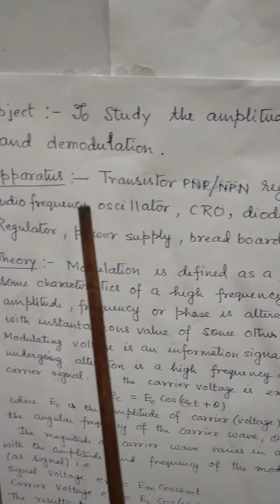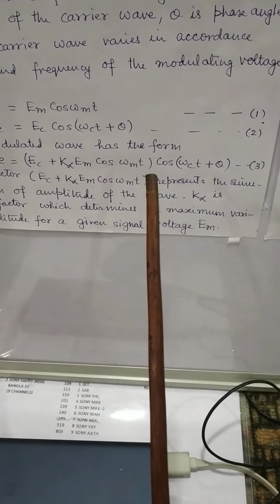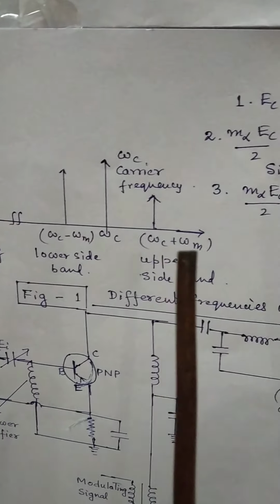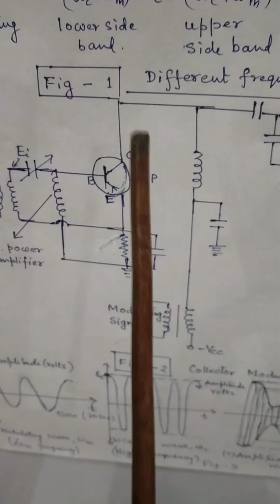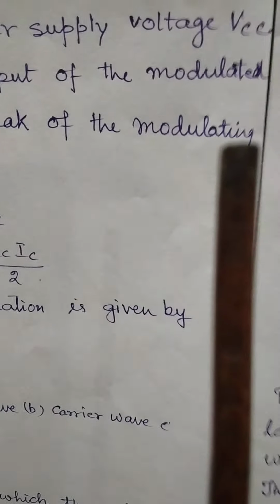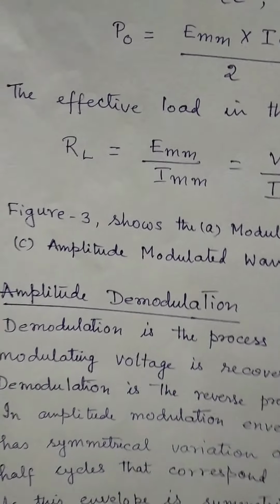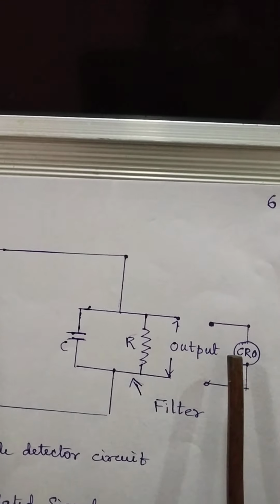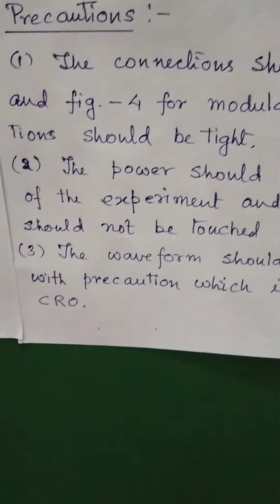Practical- Amplitude modulation and demodulation.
M.Sc. II Semester